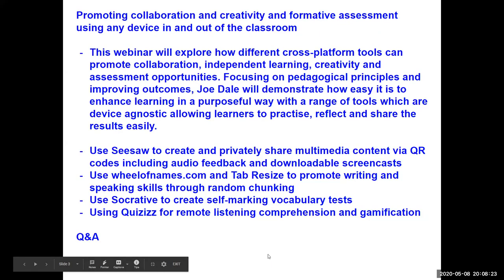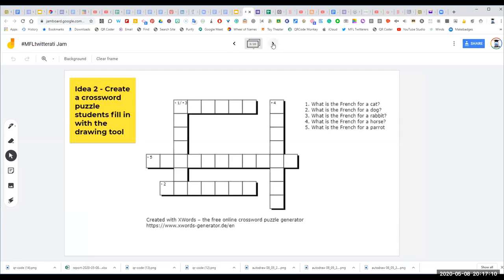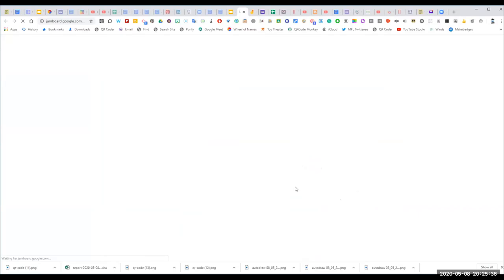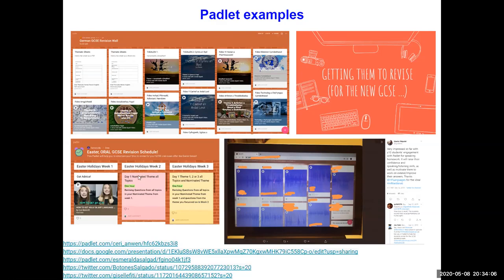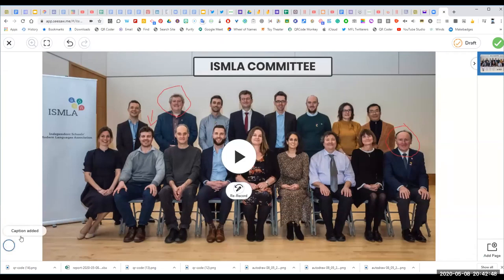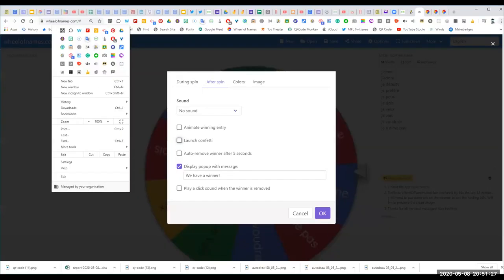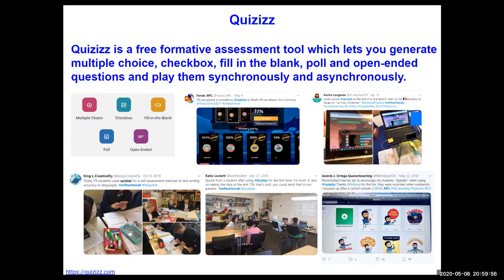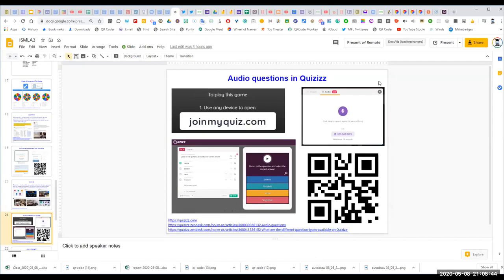ISMLA Lockdown Webinar 3 with Joe Dale: Promoting collaboration, creativity and formative assessment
(Original Broadcast Date: Friday 8th May 2020)

In this webinar, independent languages consultant from the UK, Joe Dale  looks at how to use:

- Seesaw to create and privately share multimedia content and downloadable screencasts
- wheelofnames.com and Tab Resize to promote writing and speaking skills through random chunking
- Socrative to create self-marking vocabulary tests
- Quizizz for remote listening comprehension and gamification